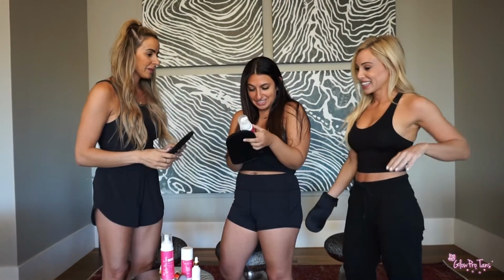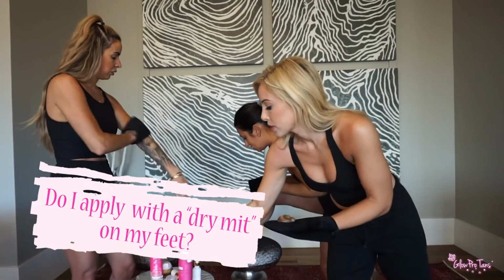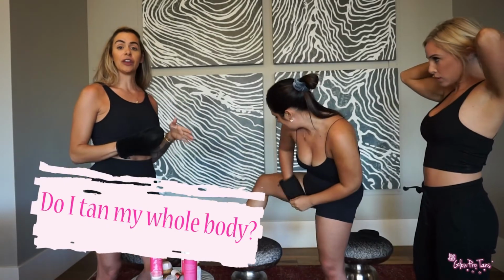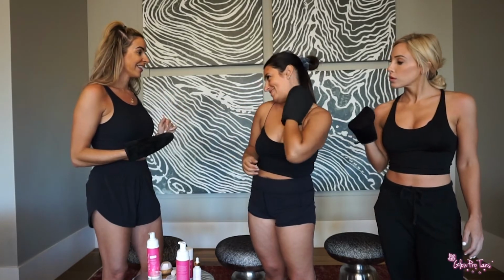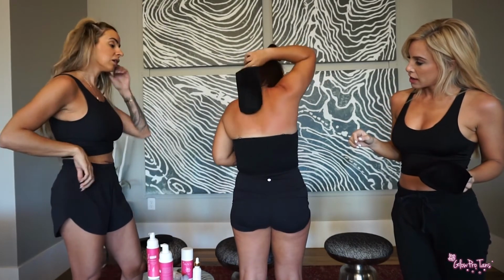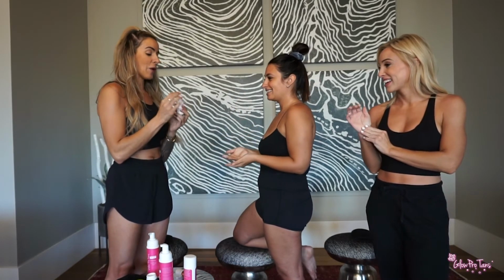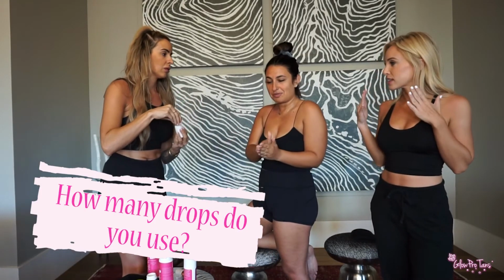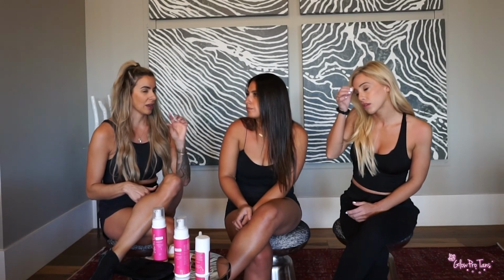Self Tanning for the First Time EVER with Tips From My Friends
"Do NOT tan shame me!"
Do you have a tanning question that seems too dumb to ask? Elyse asks it for you! Colleen and Julie take her through her first tanning experience with pro tips on how to tan your hands, whether or not you tan your armpits, and a pro hack for tanning your back by yourself!
All products used are by GlowPro Tans